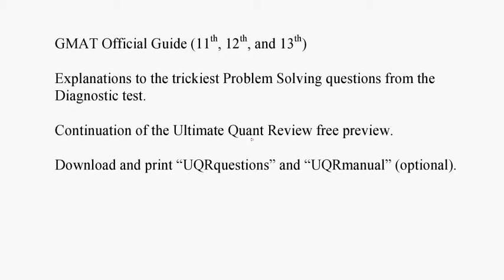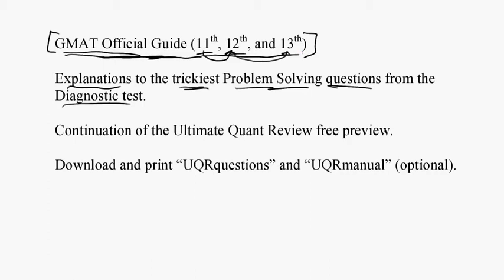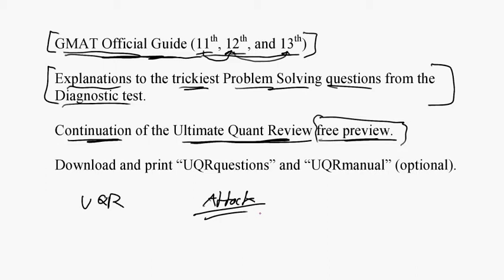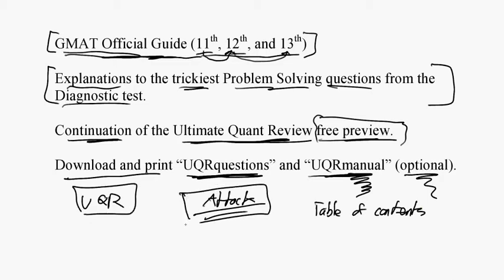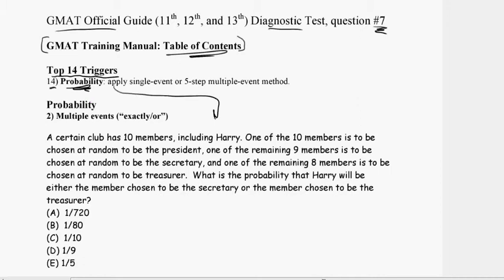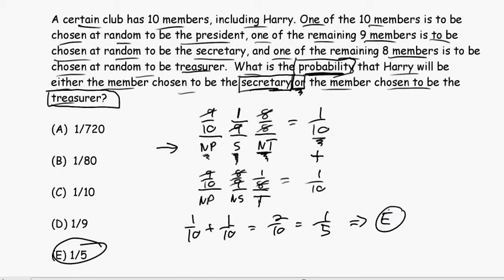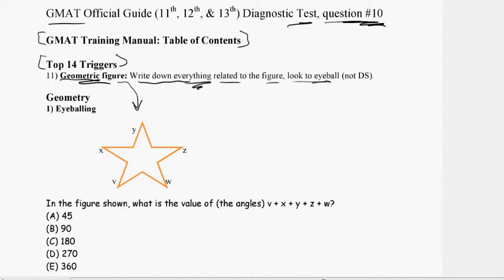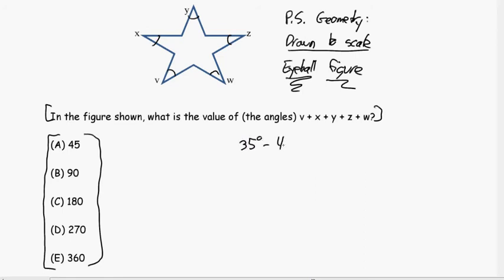GMAT Official Guide #7 and #10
Explanations to Official Guide (11th, 12th, and 13th editions) diagnostic questions #7 (probability) and #10 (geometry)